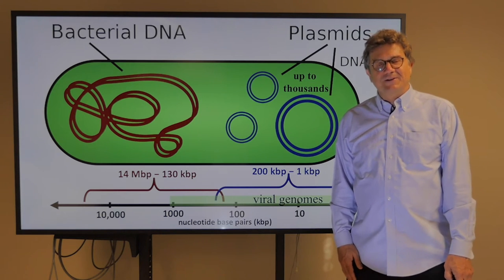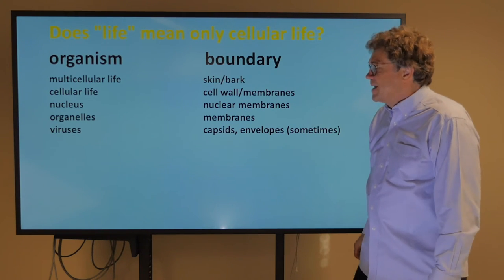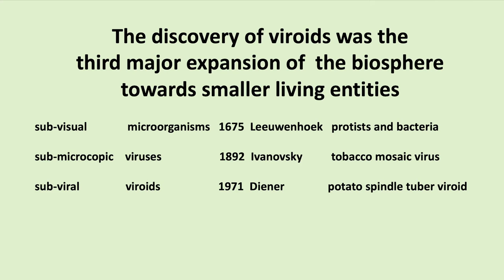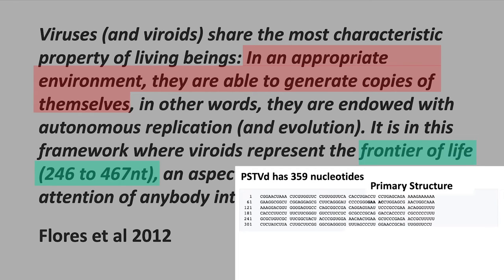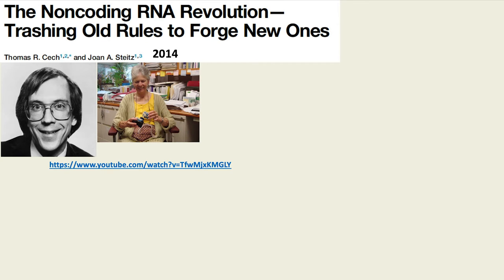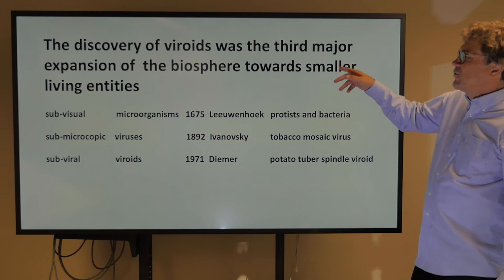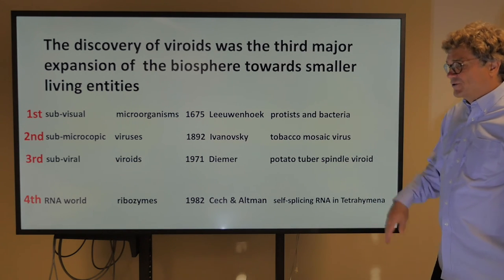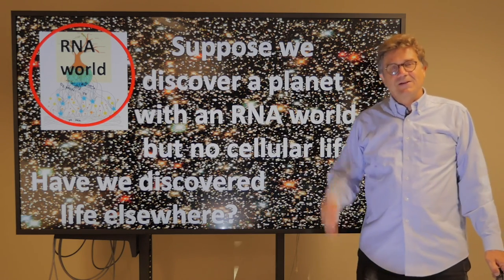5.2.5 Viroids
Viroids. Discovery by Diener of the Potato Spindle Tuber Viroid. Viroids are plausible living fossils of the hypothetical RNA world. The relationship between viroids and large non-coding RNAs. The difference between the LUCA of all cellular life and the LUCA of all life (including viruses).